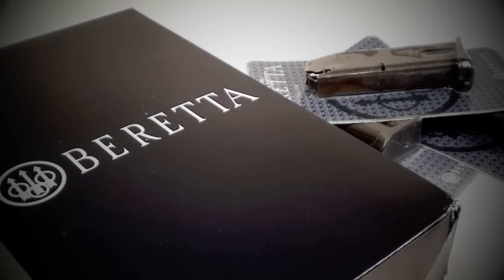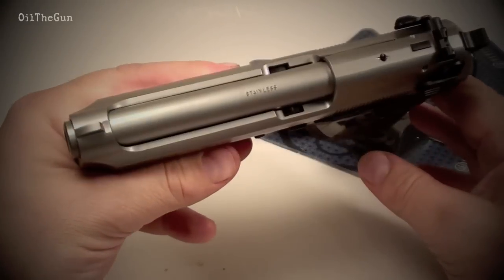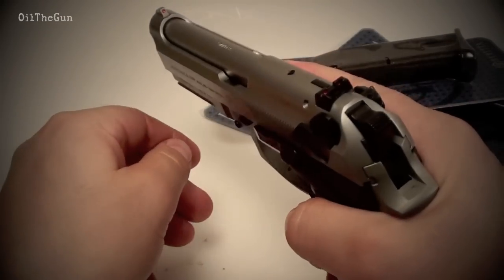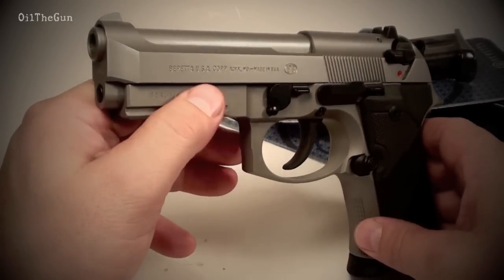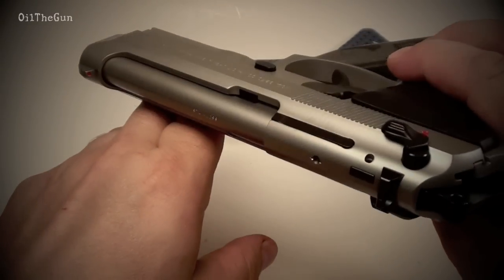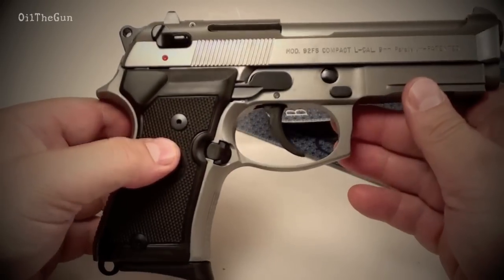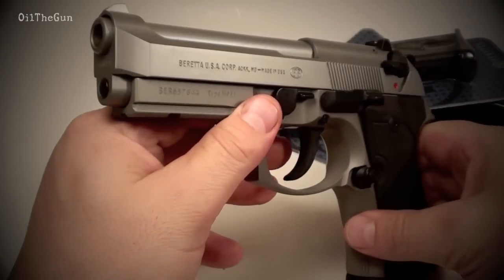BERETTA 92FS COMPACT INOX 9mm with RAIL - Preview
The Beretta 92FS Compact Inox with Rail is developed with the discriminating Concealed Carry Permit holder or Law Enforcement Officer in mind. Combining the best characteristics of our proven 92/96 series pistols with a compact package and adding a light rail, it allows for the utmost flexibility by mixing concealed carry handling with large frame firepower and features. A Stainless Steel Slide and Barrel, matched with a Type III Hardcoat Anodized Aluminum frame provides the utmost corrosion resistance and durability for years of use. A standard Picatinny Rail (MIL-STD- 1913) allows for an array of aftermarket accessories. A reversible magazine release button can be mounted on either side.